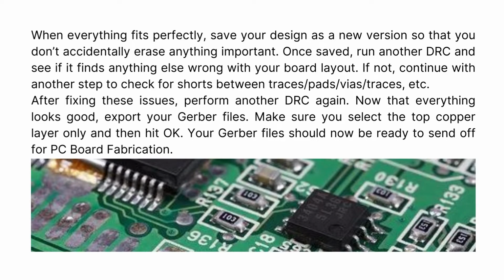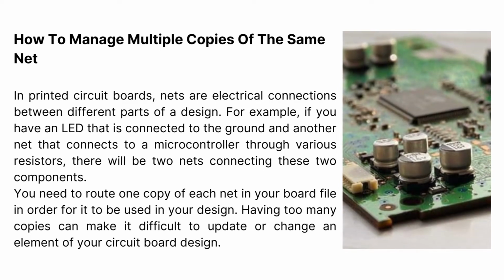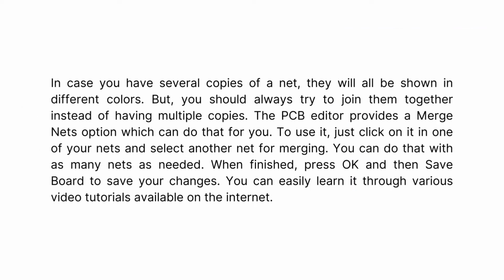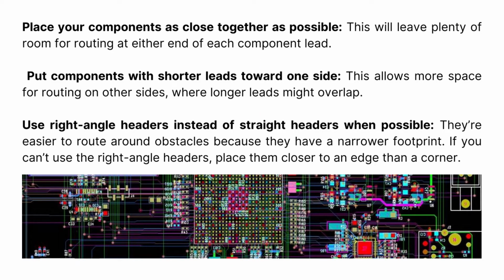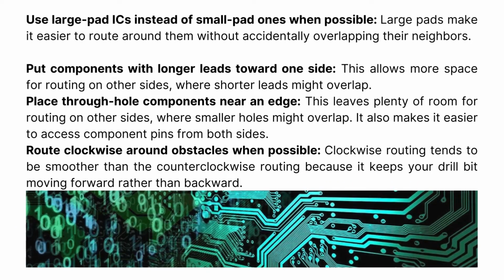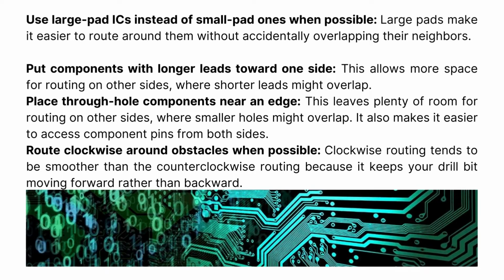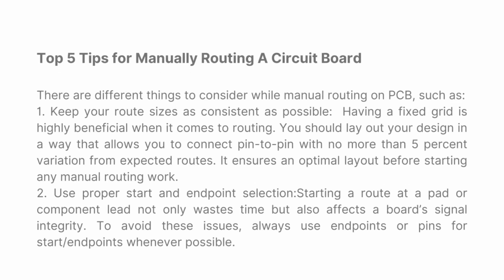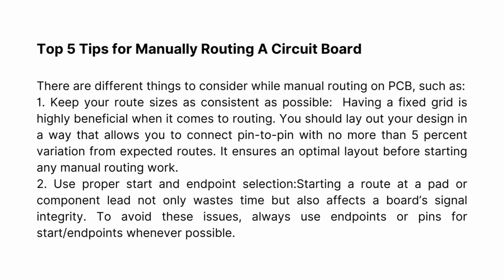Printed Circuit Board Routing Practices after Auto Routing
In electronic design, PCB routing is the positioning of conductive pathways on a printed circuit board before final soldering and interconnection. The purpose of PCB routing is to have an arrangement where signal traces connect electrically to components and other signal traces while avoiding the signal crosstalk and maintaining short electrical paths between the components.
You can have a manual PCB through computer-aided design software or the use of specialized routing hardware, such as manually controlled routers or auto-routers.